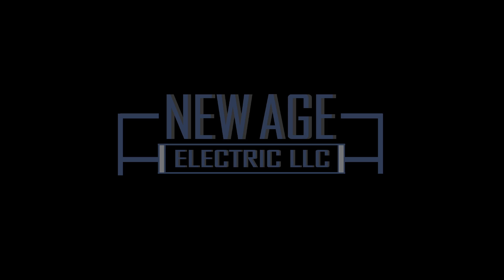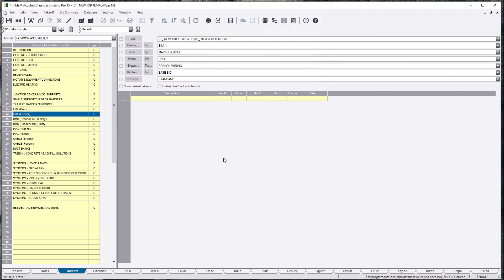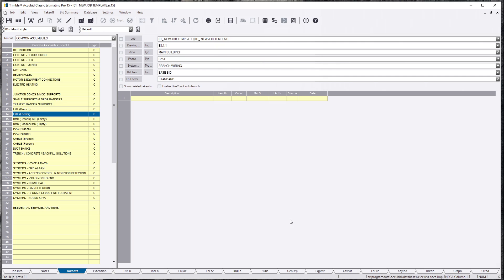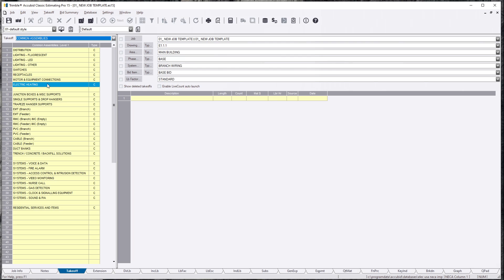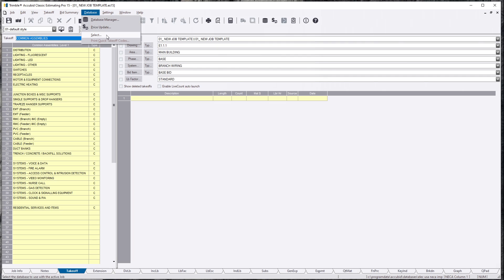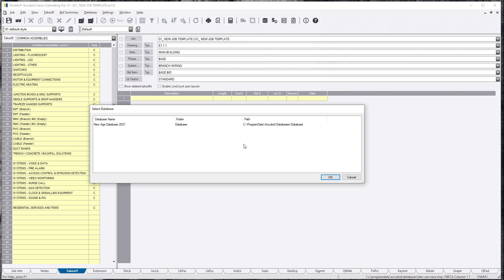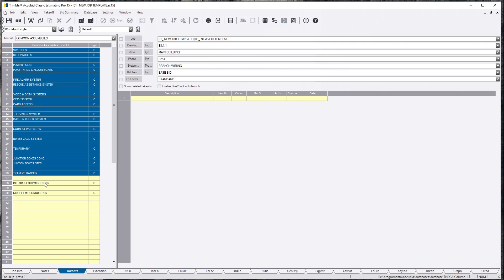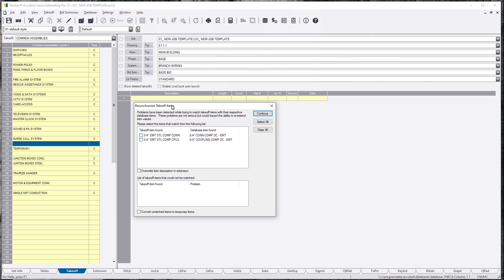Trimble Accubid - Select a Database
In this video, I'll demonstrate how to select a different database while a bid is already open. Why is this important? It may not seem important at first but many companies have several "house accounts" and those buildings may require specific material. You may want a database built for that specific account so that estimator will only have the option of selecting those specific assemblies.